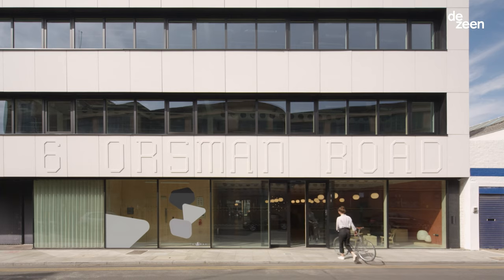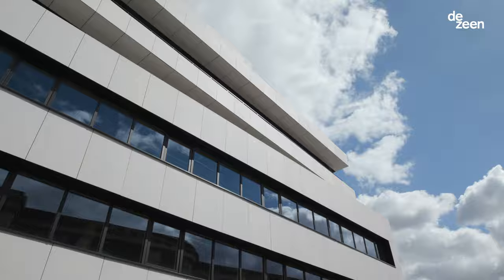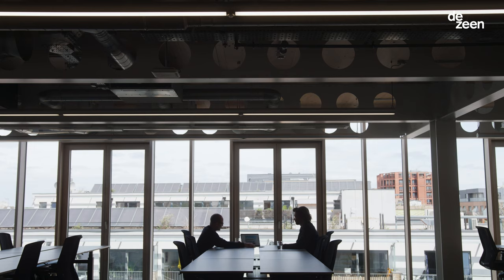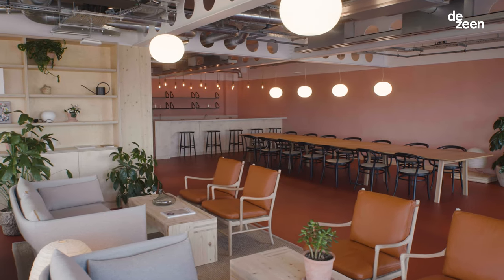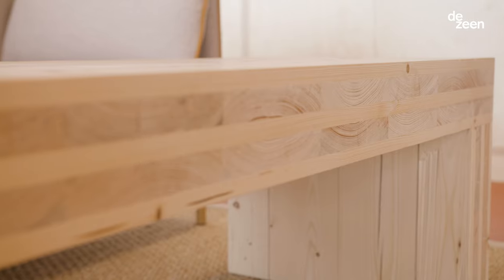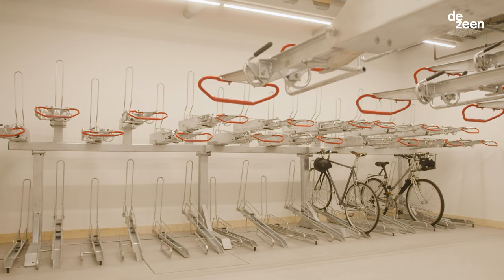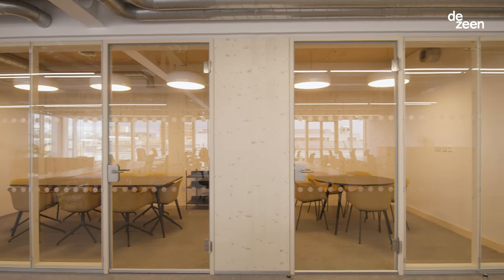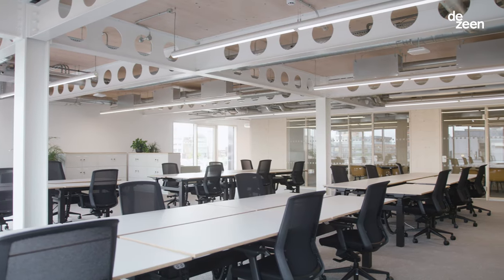Waugh Thistleton designs CLT office block for Storey | Architecture | Dezeen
In this video produced by Dezeen for flexible workspace provider Storey, Andrew Waugh and Ana Lourenco of Waugh Thistleton Architects, and Storey's Stewart Whiting and Korline Baumer explain the new adaptable office block at 6 Orsman Road in East London.

Designed by Waugh Thistleton, the white-panel-clad building with ribbon windows takes its name from its canal-side location at 6 Orsman Road in East London. It contains 3,150 square metres of office spaces over five floors and is topped by a roof garden.

The project has a hybrid steel and cross-laminated timber (CLT) structure that is designed to reduce the building's environmental impact while also allowing it to be fully demounted and repurposed at the end of its lifetime.

CLT is considered a more environmentally friendly material than concrete and steel, which require more water and energy to manufacture.

Storey hopes the adaptability of the building with help it to weather the changing landscape of office work.